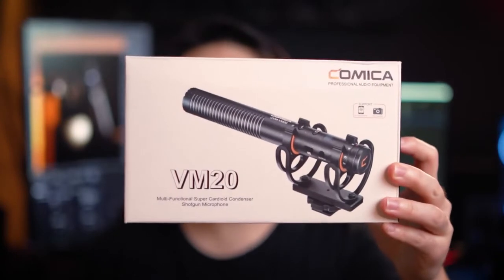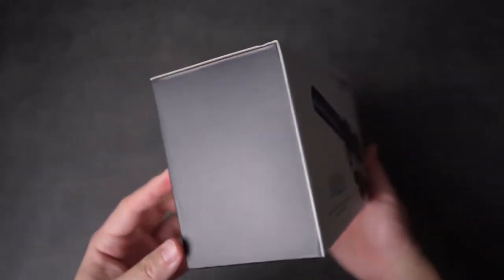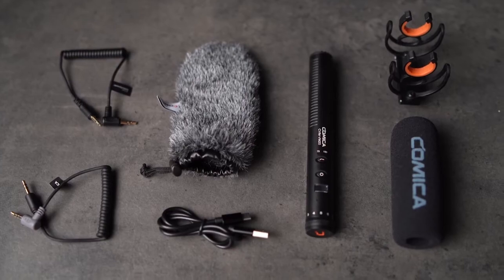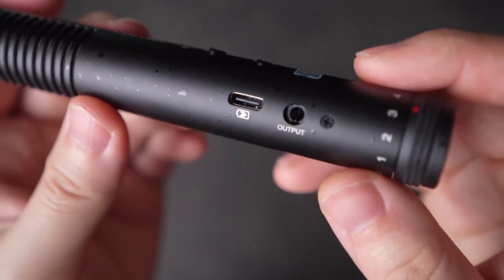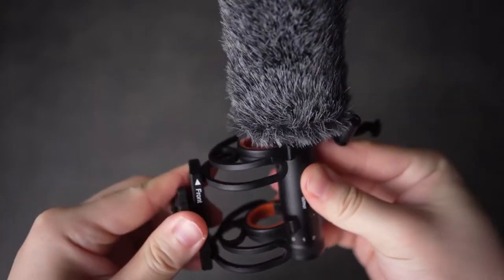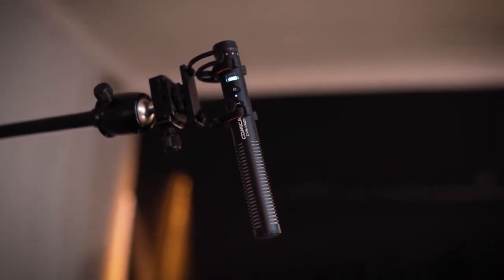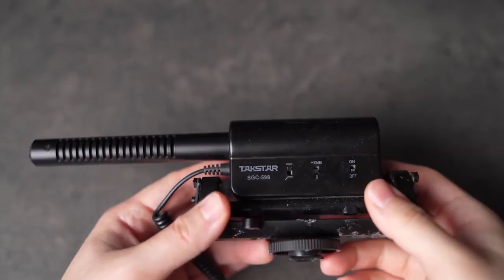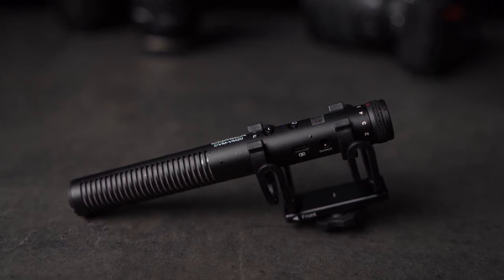Don't Miss This Budget Microphone for YouTubers!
[𝐒𝐭𝐨𝐫𝐲 𝐰𝐢𝐭𝐡 𝐂𝐎𝐌𝐈𝐂𝐀]
“As a small YouTuber who is just starting out, I made the mistake of cheaping out on a mic for my setup. It is well worth it to spend some extra money to get substantially better sound quality with VM20, and still stay under budget!”

Full Metal Material Shotgun Mic VM20
√ Two Low-cut Filter Modes
√ Adjustable Stepless Gain Control
√ OLED Visualized Power